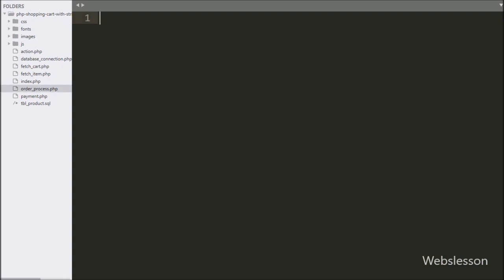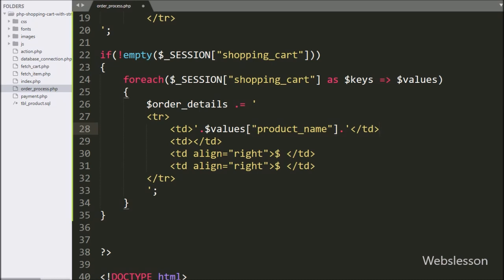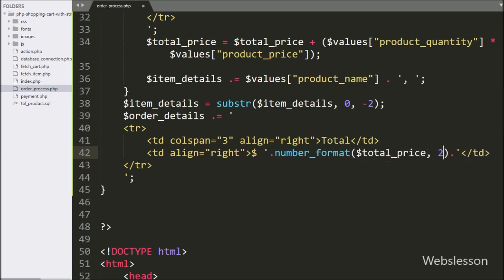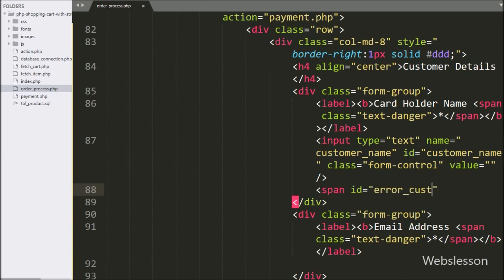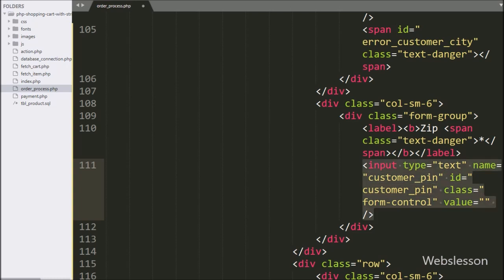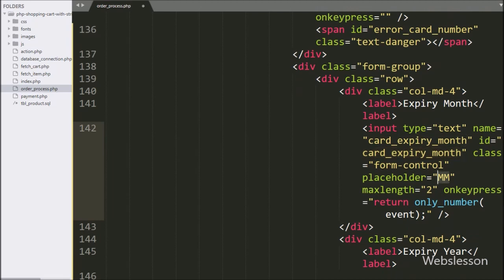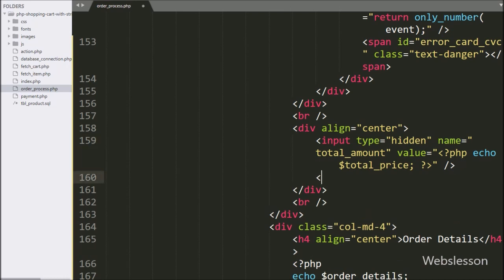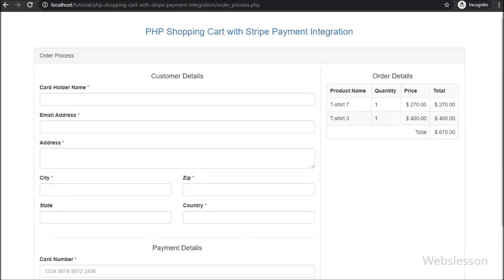PHP Shopping Cart with Stripe Payment Integration - 5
Learn How do you integrate Stripe Payment Gateway with PHP Shopping cart. This is Make Shopping Cart in PHP with Stripe Payment Gateway integration tutorial series. In this part, you can find shopping cart check out process first part. and here you can find how to display shopping cart details on web page and then after you can find how to make online payment form.